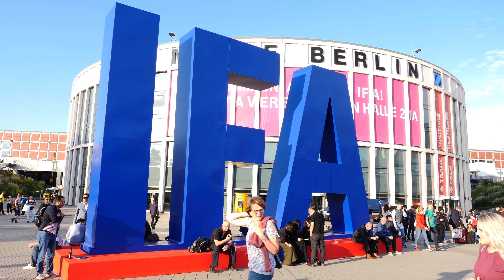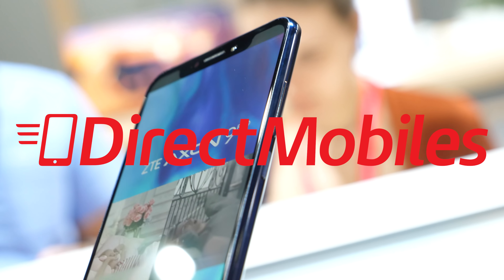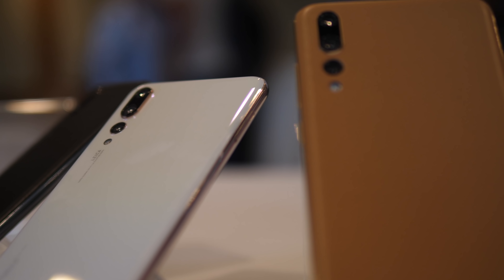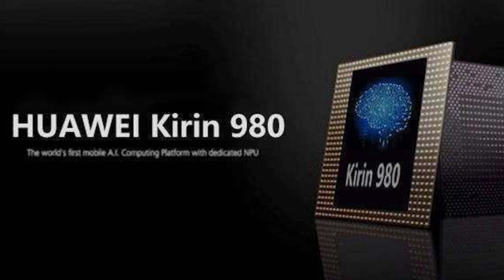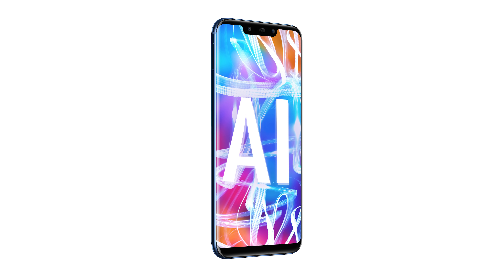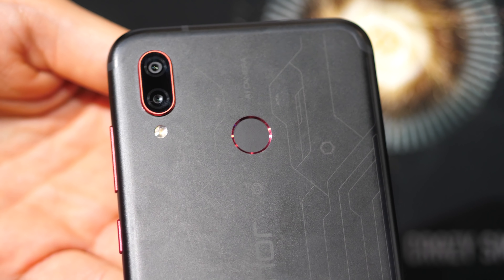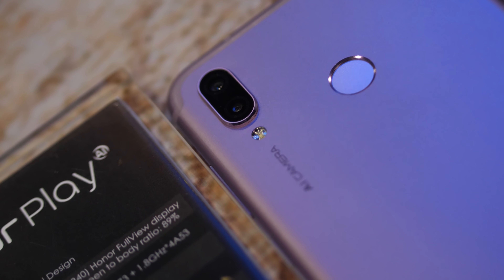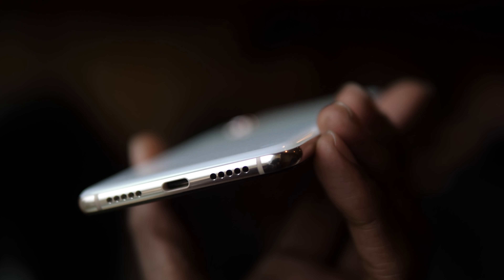Huawei Get Serious While Honor Play | @IFA 2018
Another on from Berlin at Europe's Biggest consumer electronics show IFA. I have a look at what Huawei have at the show. Plus a look at the Honor Play.